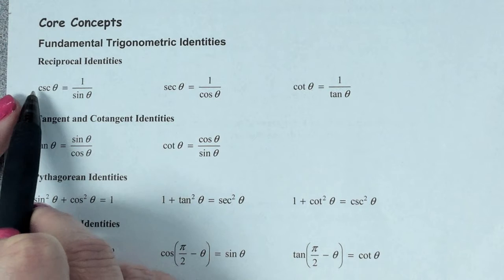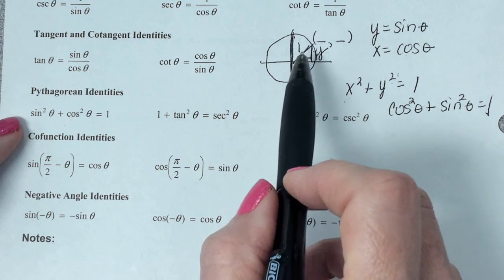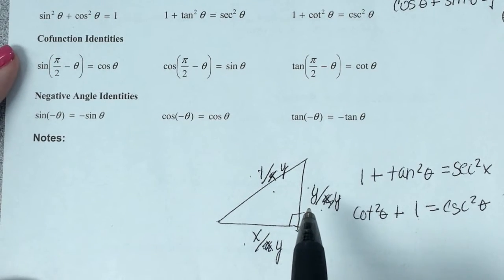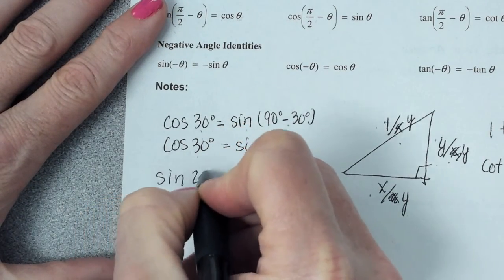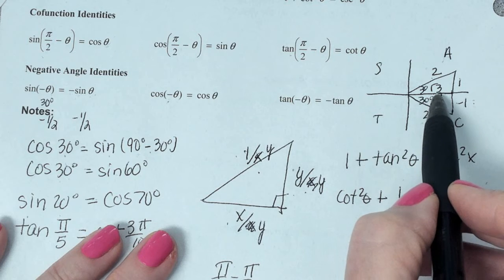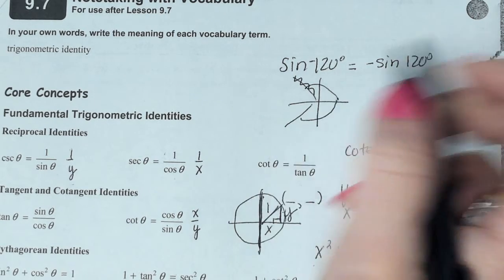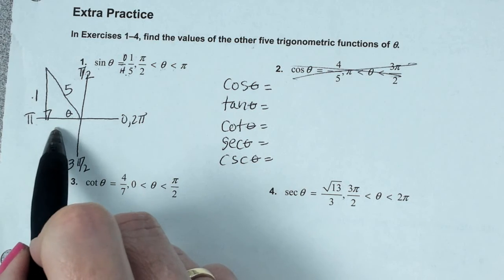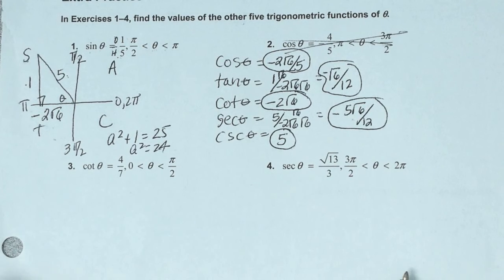Video Notes 9.7 Part 1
Identities Intro